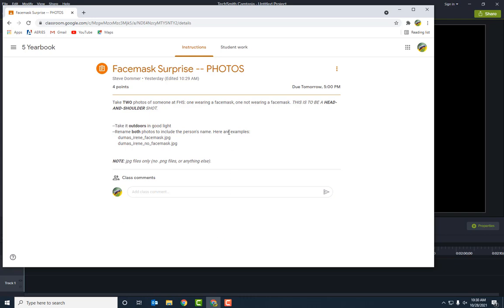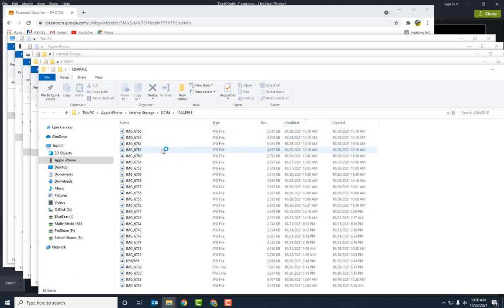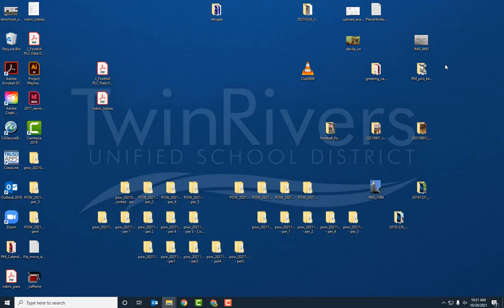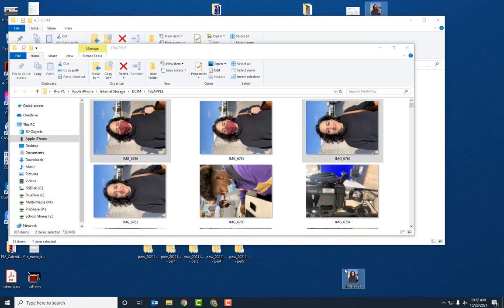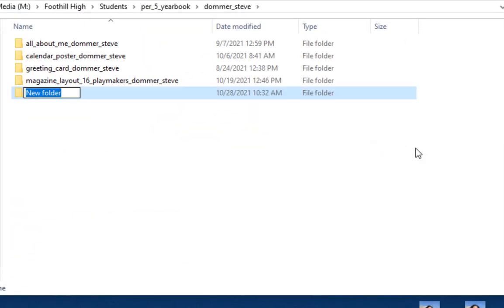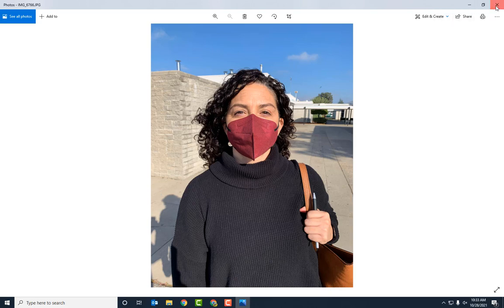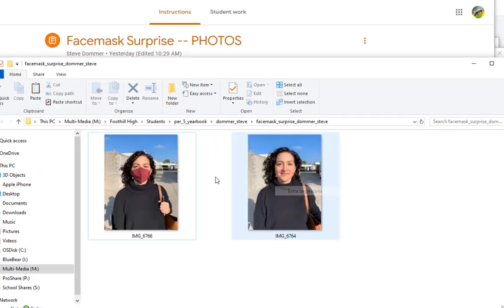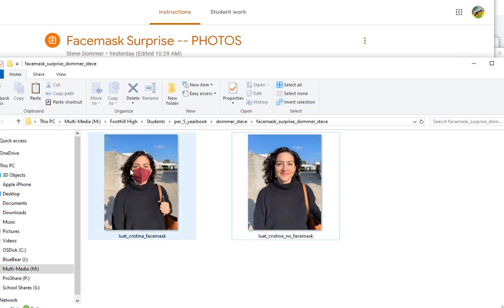Facemask Surprise -- Images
Steve Dommer, Advisor
Digital Media | Production | Yearbook
Foothill High School, Sacramento, California